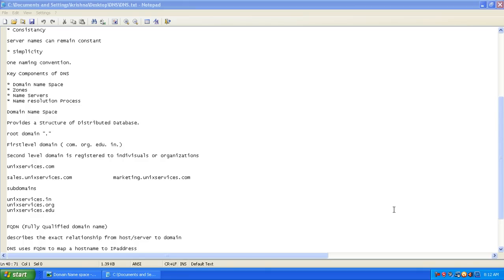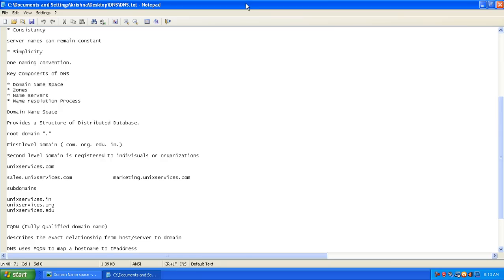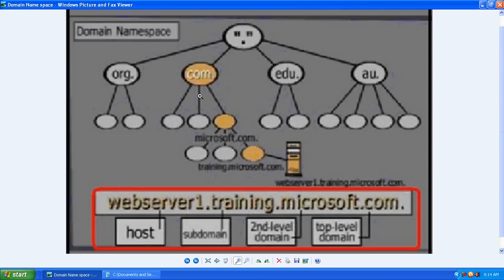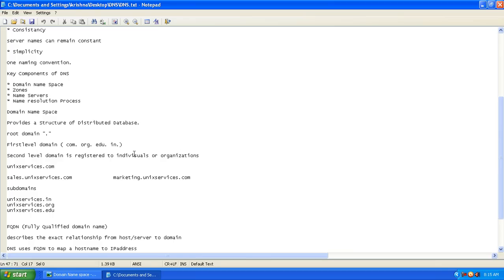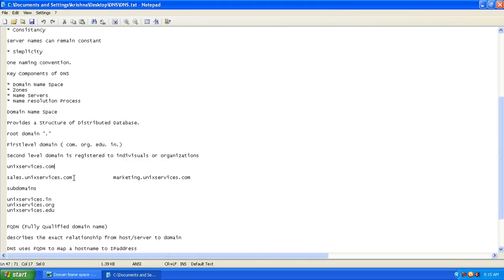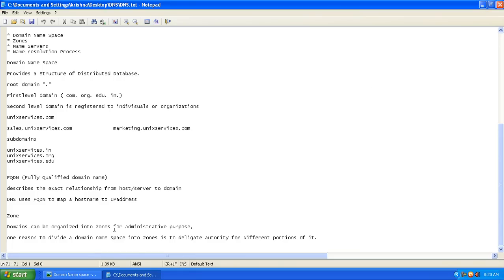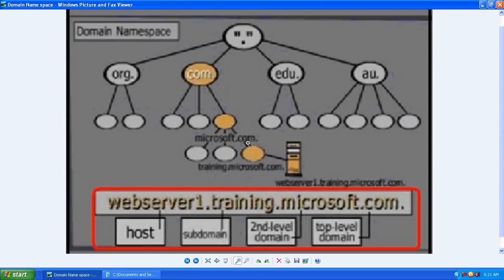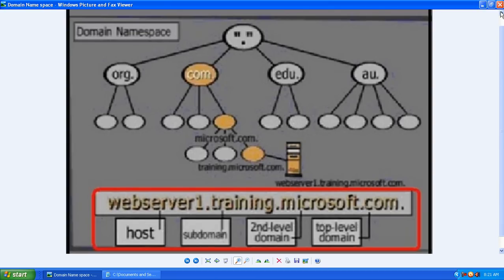DNS Basics 2.avi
This Video helps in Learning DNS Concepts